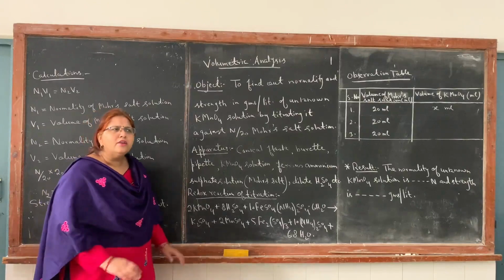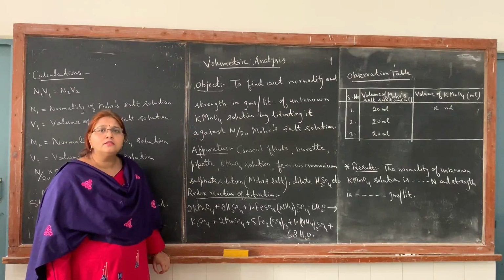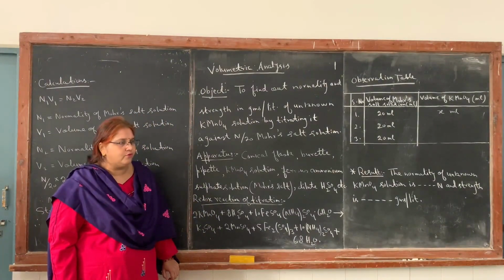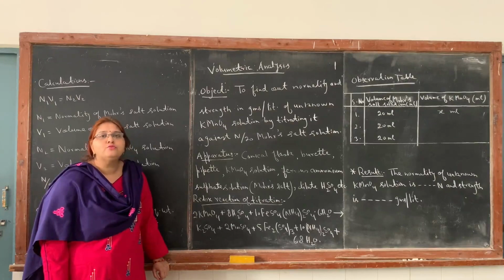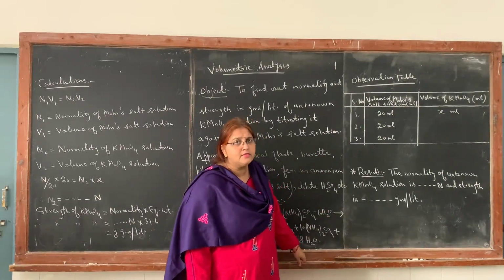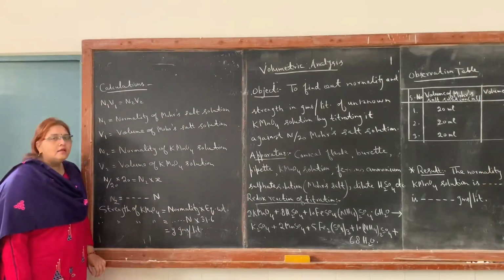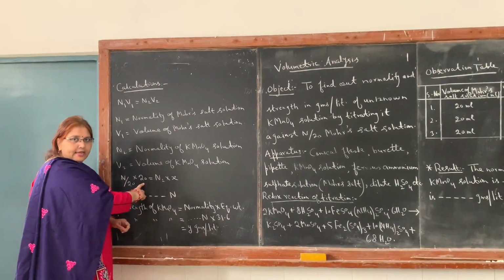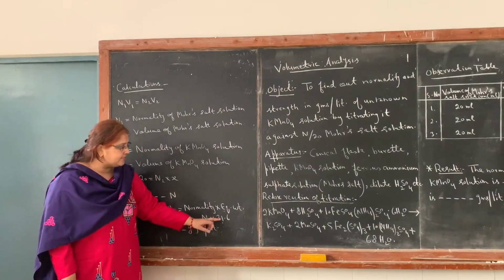Class XII Volumetric Titration Explanation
Volumetric Titration explanation Class XII
(Practical Chemistry)
By Dr Saloni Gangal